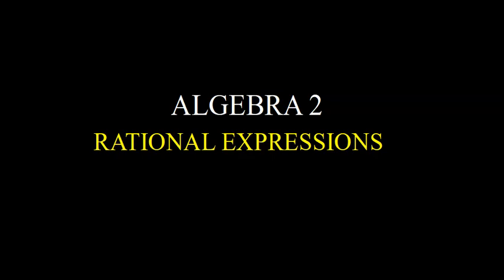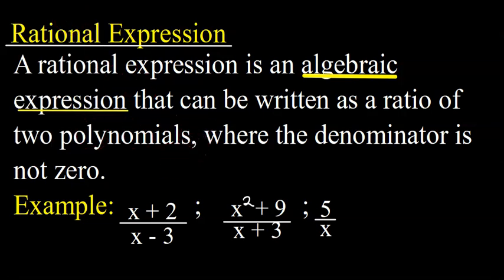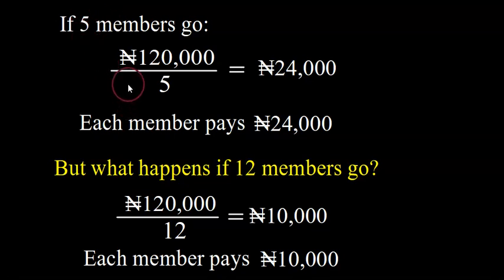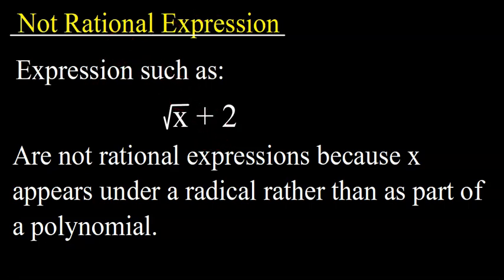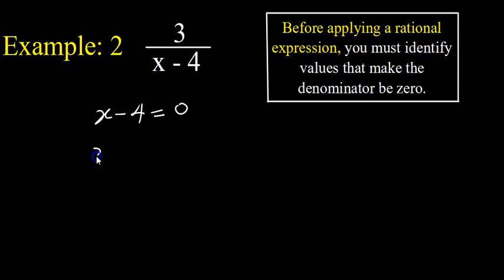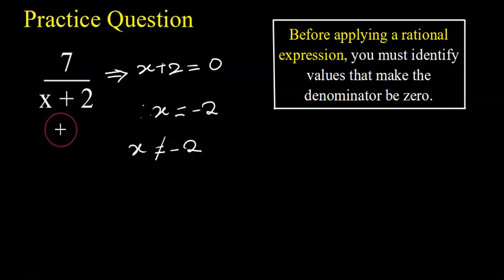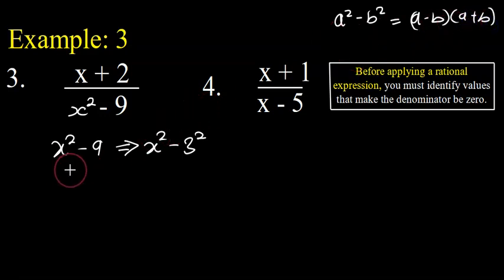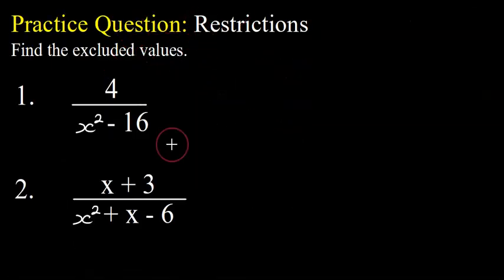Rational Expressions Explained | Introduction to Rational Expressions | Grade 9 Algebra – Lesson 1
Welcome to Lesson 1 of our Rational Expressions series! 🎓

In this lesson, we introduce Rational Expressions and build the foundation you need to confidently work with algebraic fractions in Grade 9 Mathematics.

If you are studying Grade 9 Algebra, Year 9 Maths, GCSE, IGCSE, WAEC or preparing for advanced Algebra, this lesson will help you understand the basic idea behind rational expressions before moving on to simplification and more advanced operations.

👉 What a rational expression is
👉How rational expressions are different from ordinary fractions
👉 Identifying the numerator and denominator
👉 Examples of rational expressions
👉 Understanding variables in denominators
👉 Why the denominator cannot be zero
👉 Restrictions on variables
👉 Real-life applications of rational expressions

🧮 Example of a Rational Expression
(x+2)/(x-3)

You will learn how to identify the numerator and denominator and understand why:

🎯 Why Learn Rational Expressions?
Rational expressions are an important foundation for future topics such as:

• Algebraic equations
• Rational equations
• Functions and graphs
• Quadratic equations
• Inequalities
• Advanced Mathematics
• Physics and Engineering

This lesson is suitable for:

📌 Year 9 Mathematics students
📌 WAEC Mathematics students
📌 Students beginning Algebraic Fractions
📌 Anyone learning Rational Expressions for the first time

📺 Watch the full lesson and follow each example step-by-step.